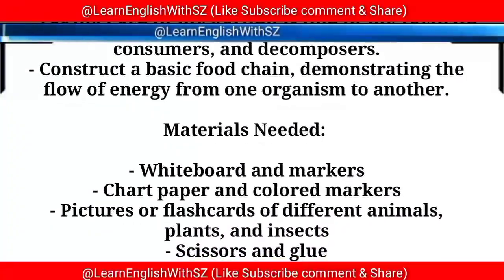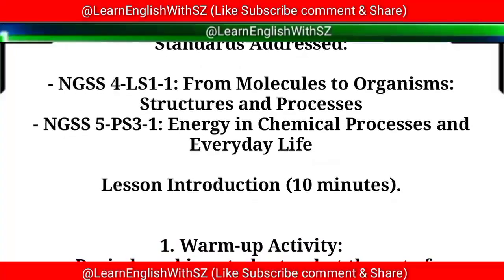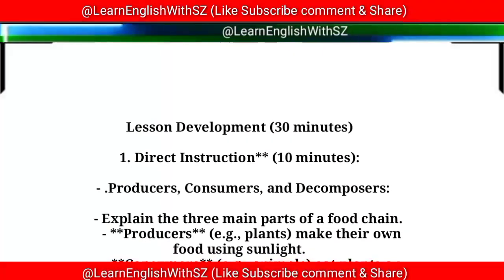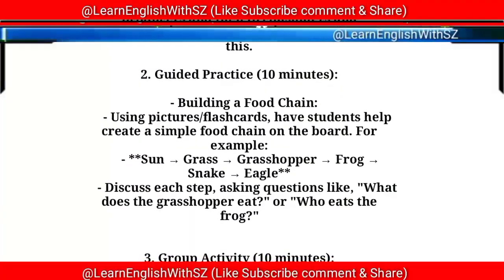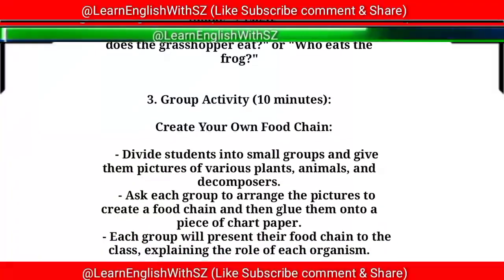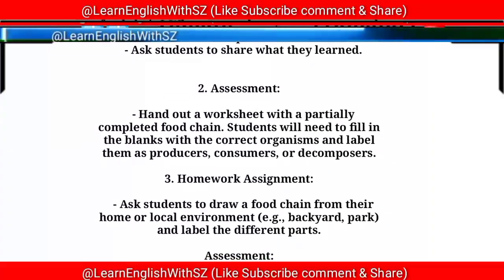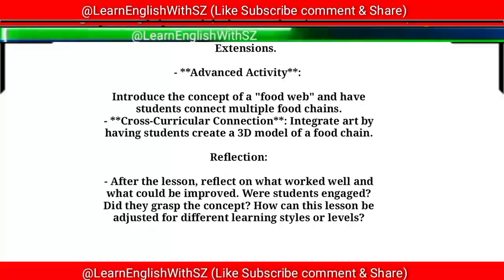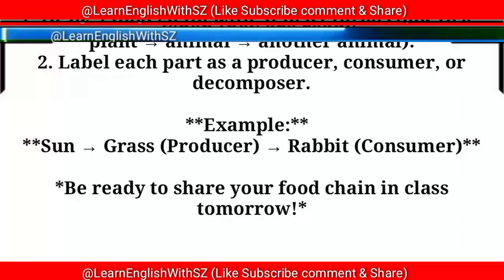a model lesson plan for food chain in science | snc syllabus 2024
a lesson plan for food chain , science wubje   | snc syllabus 2024 | snc English | a model Lesson Plan | a model lesson plan for teaching, food chain in science  | one nation one curriculum | snc syllabus for teachers

SNC syllabus 2024
- SNC English
- One Nation One Curriculum
- SNC syllabus for teachers
- PTB syllabus 2024
- Punjab Book Board Pakistan

- SNC 2024 curriculum
- SNC Pakistan education
- Punjab Textbook Board 2024
- One Nation Curriculum Pakistan
- SNC teachers guide 2024
- SNC English syllabus
- PTB 2024 curriculum
- Pakistan education reform 2024
- SNC Punjab syllabus
- PTB SNC integration

- SNC educational reforms
- PTB English syllabus 2024
- SNC implementation 2024
- Punjab curriculum 2024
- SNC academic standards
- One Curriculum Pakistan 2024
- SNC teacher resources
- PTB 2024 textbooks
- Unified curriculum Pakistan
- SNC policy 2024
- SNC education guidelines
- Punjab SNC textbooks

1. food chain
2. lesson plan
3. what is a food chain
4. lesson plan format
5. format of lesson plan
6. types of food chain
7. science lesson plan
8. sample of lesson plan
9. food chain video
10. how to make lesson plan
11. food chain model
12. meaning of food chain
13. lesson plan for teacher
14. lesson plan for deped ranking
15. how to make food chain model
16. teaching ideas for food chains
17. parts of a food chain

18. food chain activity
19. interactive lesson plan
20. food web vs food chain
21. ecosystem and food chain
22. lesson plan objectives
23. food chain project
24. food chain worksheet
25. energy flow in food chains
26. food chain assessment
27. food chain games
28. classroom resources for food chains
29. food chain lesson plan template
30. introduction to food chains
31. food chain quiz
32. food chain educational tools